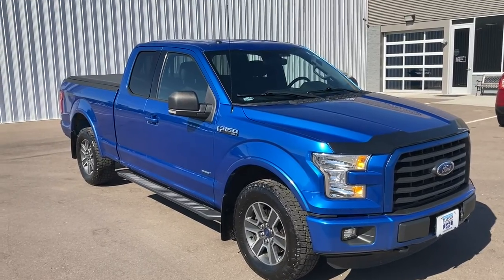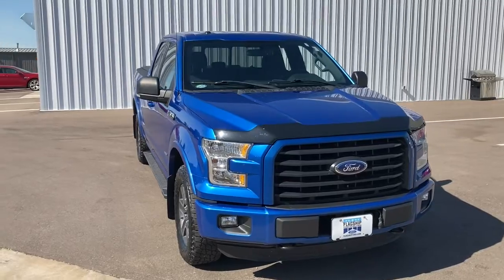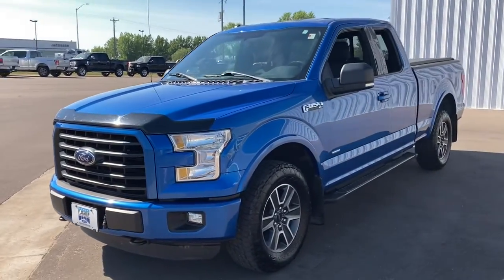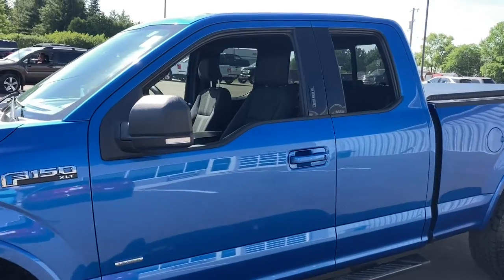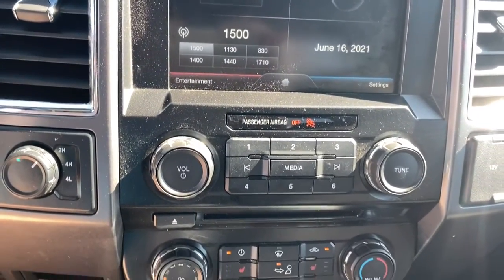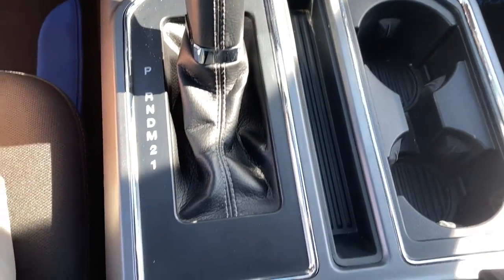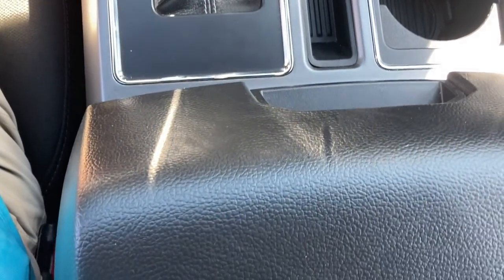2015 Ford F-150 Baldwin, Hudson, Ellsworth, New Richmond, Eau Claire, WI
Blue Flame Metallic Used 2015 Ford F-150 available in Baldwin, Wisconsin at Flagship Ford. Servicing the Hudson, Ellsworth, New Richmond, Eau Claire WI area.

BACK UP CAMERA, REMOTE START, 4X4, POWER DRIVER SEAT, POWER PASSENGER SEAT, TOW PACKAGE, AUTOMATIC TRANSMISSION, 145 Wheelbase, 4WD, 10-Way Power Driver's & Passenger Seats, 110V/400W Outlet, 3.55 Axle Ratio, 4.2 Productivity Screen in Instrument Cluster, ABS brakes, Accent-Color Step Bars, Auto-Dimming Rear-View Mirror, Auxiliary Transmission Oil Cooler, Black Billet Style Grille w/Body-Color Surround, Body-Color Door & Tailgate Handles, Body-Color Front & Rear Bumpers, Box Side Decal, Class IV Trailer Hitch Receiver, Compass, Electronic Stability Control, Equipment Group 302A Luxury, Heated Front Seats, Illuminated entry, Leather-Wrapped Steering Wheel, LED Box Lighting, Low tire pressure warning, Power Driver/Passenger Lumbar, Power Glass Heated Sideview Mirrors, Power-Adjustable Pedals, Power-Sliding Rear Window, Radio: Single-CD w/SiriusXM Satellite, Rear Under-Seat Storage, Rear View Camera w/Dynamic Hitch Assist, Rear Window Defroster, Remote keyless entry, Remote Start System, Reverse Sensing System, SYNC Voice Recognition Communications, SYNC with MyFord Touch, Traction control, Trailer Tow Package, Unique Sport Cloth 40/Console/40 Front-Seats, Upgraded Front Stabilizer Bar, Wheels: 18 6-Spoke Machined-Aluminum, XLT Sport Appearance Package.brbrbrBlue Flame Metallic 2015 Ford F-150 XLT 4WD 6-Speed Automatic Electronic 2.7L V6 EcoBoostbrbrbrLocated just 16 minutes from the Minnesota Wisconsin border on Interstate 94 at Exit 19, Flagship Ford of Baldwin is proud to offer this 2015 Ford F-150 XLT for sale. At Flagship Ford we believe every customer deserves a first class experience before, during and after the sale. That's why we utilize an upfront pricing strategy that allows our sales consultants to focus on helping you find the perfect vehicle in a low pressure buying environment. And with over 15 banks and credit unions to choose from right here, we can tailor a plan to fit your needs. Sales hours are Mon. Thru Thurs. 8:30am to 6:00pm, Fri 8:30am to 5:30pm, and Sat. 9:00am to 2:00pm.